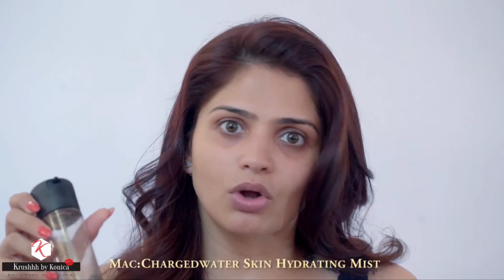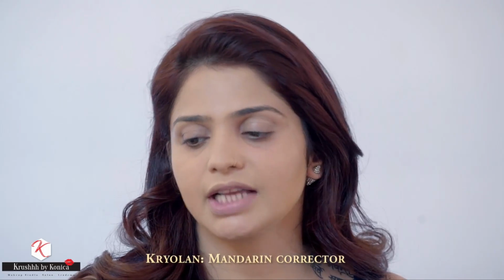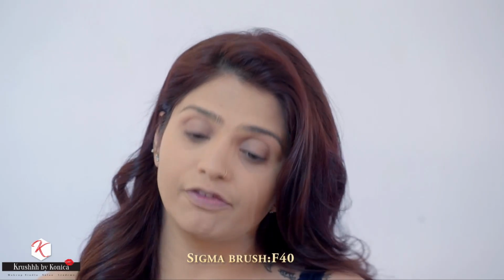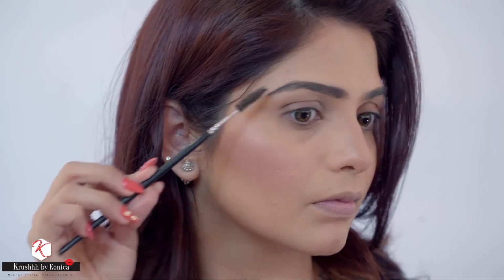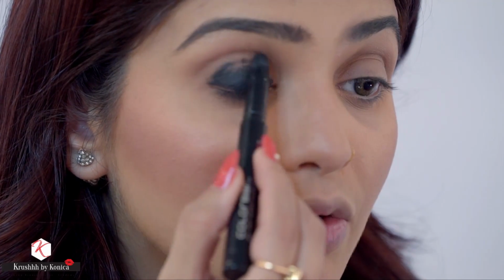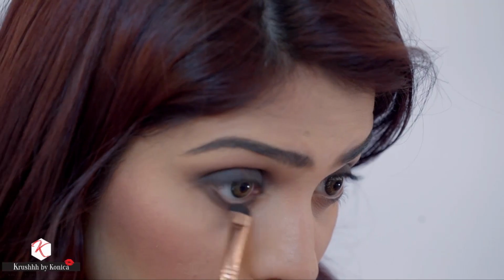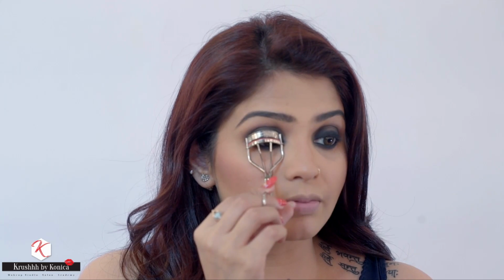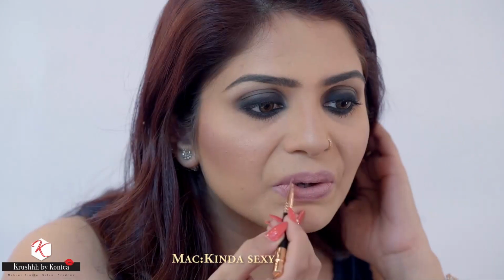Ae Dil Hai Mushkil Anushka Sharma Makeup Look | Makeup Tutorials | Krushhh by Konica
Ae Dil Hai Mushkil actress Anushka Sharma Makeup Tutorial. Want to learn how to look like Bollywood actress and star Anushka Sharma? Follow this Step by Step Makeup Tutorial.

Products used in this tutorial:
1. Biotique morning nectar moisturiser
2. Charged water hydrating mist by Mac
3.Velvet pre base primer from coloressence
4.Studio fix foudation by Mac. Shades: NC 42 and NC 25
5.Kryolan mandarin shade corrector
6.Studio finish concealer from Mac. shade:NC 42
7.Fit me brightening concealer from Maybelline. Shade:20
8.Laura Mercier Translucent power
9.Glam bronze from loreal
10.Mac blush. shade:Margin
11. Anasthasia Beverly hills brow wiz pencil in dark brown
12.Studio sculpt concealer by Mac
13.Loreal pallet nuede 0 to beige
14.color bar all day water proof eye shadow stick. Shade:Dream007
15.Colorbar Pencil. Shade : just black 001
16.Mega eyes volume express mascara
17. Ultime pro illuminating powder from Faces
18. Debarah lip liner. Shade:01